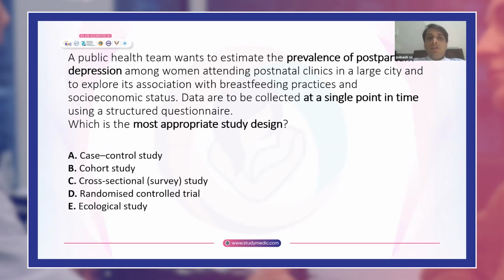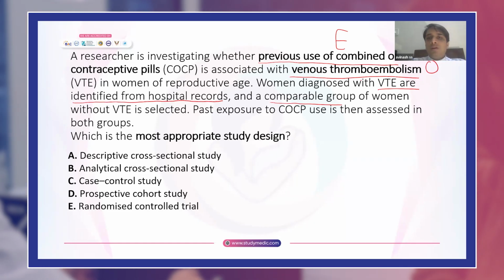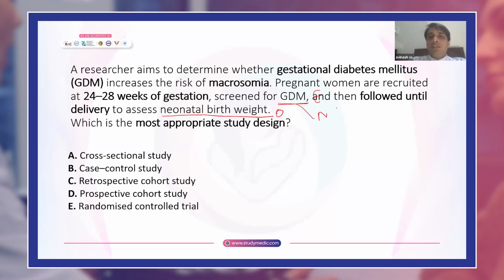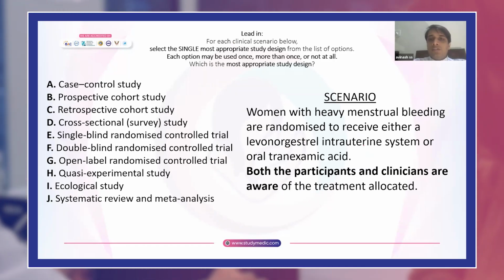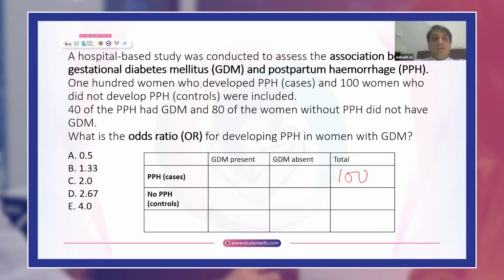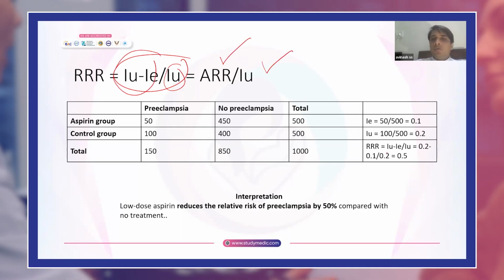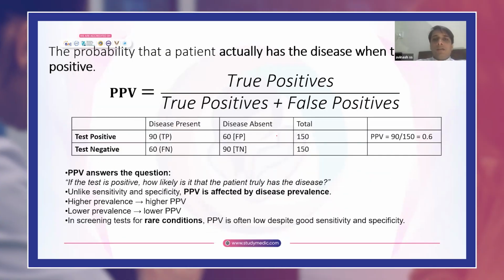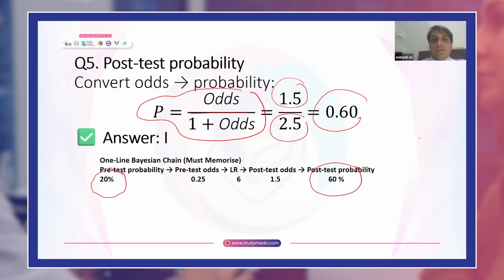MRCOG Part 2 | Flash Revision Series | Biostatistics - | Dr Avinash S S | StudyMEDIC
Prepare smartly for the MRCOG Part 2 January 2026 with StudyMEDIC’s Flash Revision Series, designed for rapid, high-yield revision of core exam topics.

Join Dr Avinash S S, Mentor at StudyMEDIC, as she breaks down ‘’Biostatistics - Study design, diagnostic accuracy tests, effect estimates ‘’ with absolute exam clarity on:
✅ PCOS & ovulation induction
✅ Male infertility
✅ Endometriosis & infertility management

👉 Hit play. Lock concepts. Walk into the exam confident.